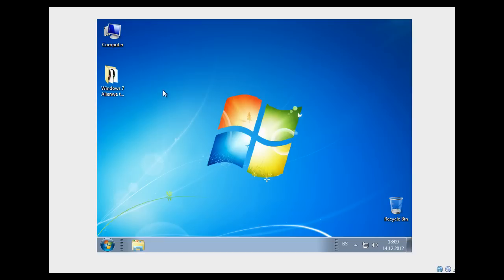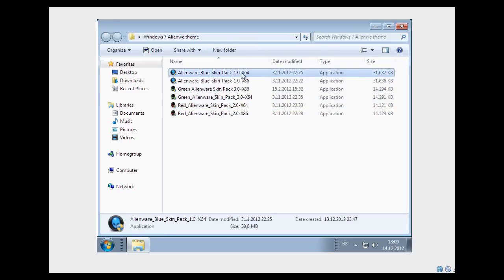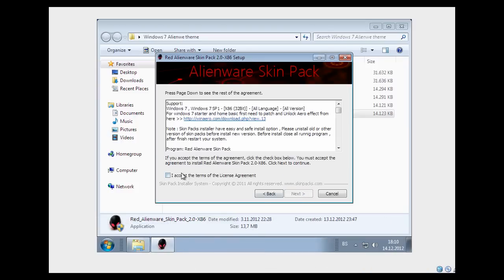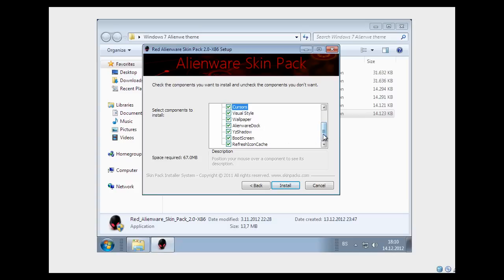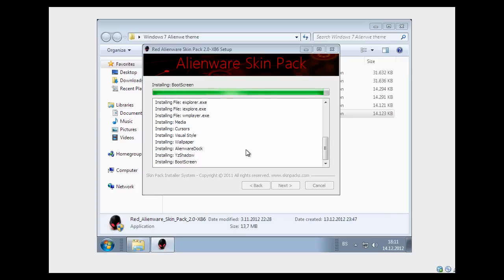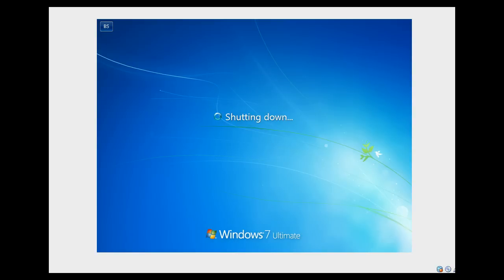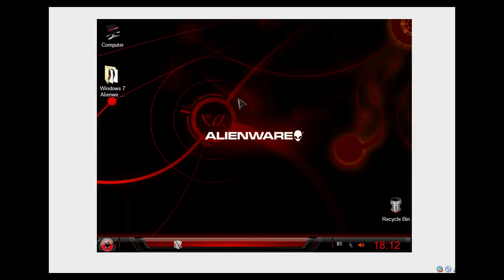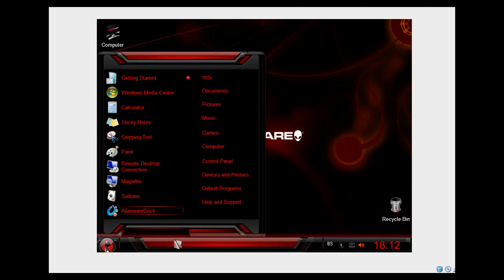Alienware Skin Pack for Windows 7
Alienware Skin pack for windows 7 includes colors:Blue,Green and Red

If you don't have a RocketDock  installed on your computer uncheck the installation of rocketdock in installation of alienware in extras.